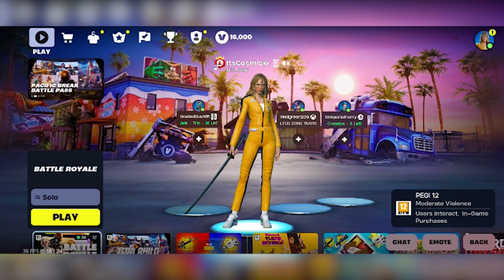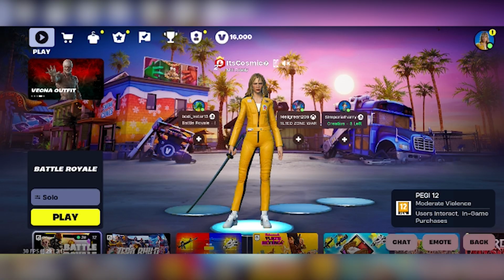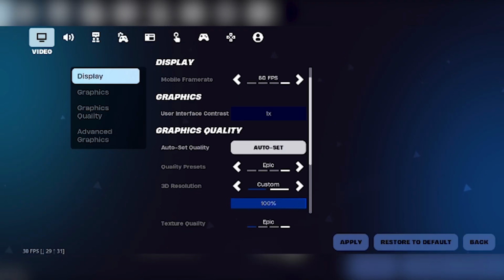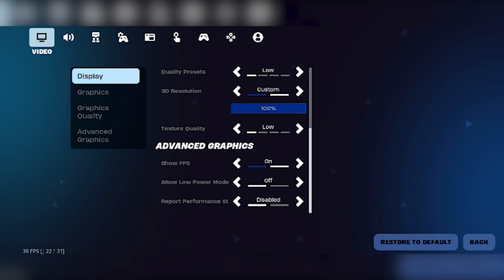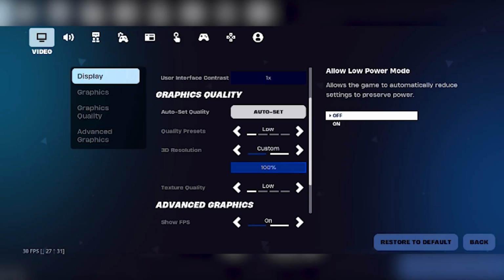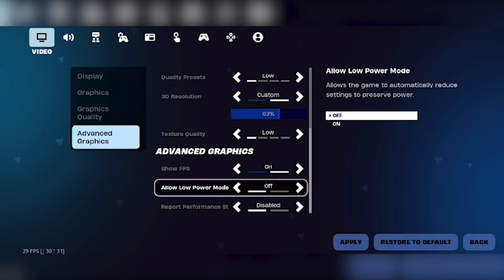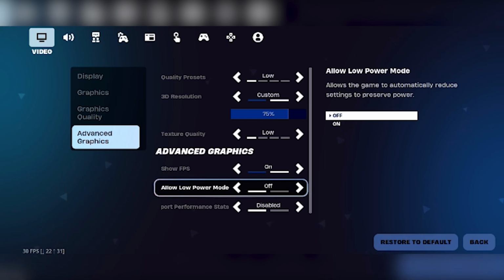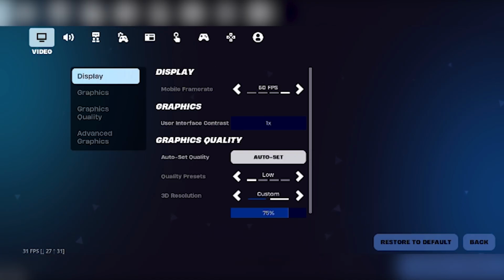How To Fix Fortnite Mobile Lag - Chapter 7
How To Fix Fortnite Mobile Lag, Fix Fortnite Mobile Lag